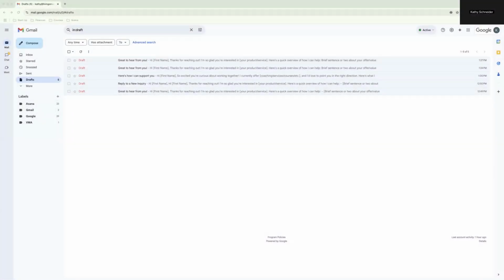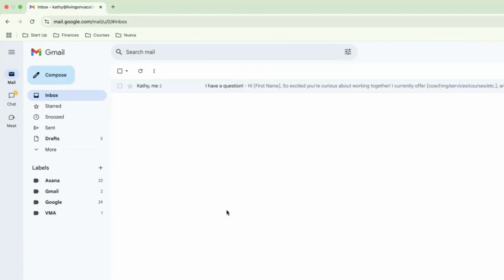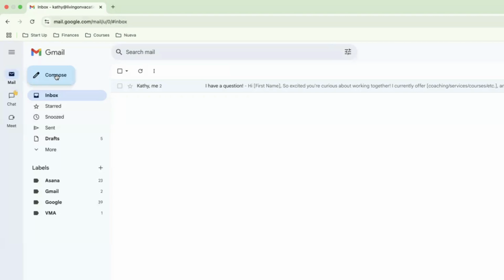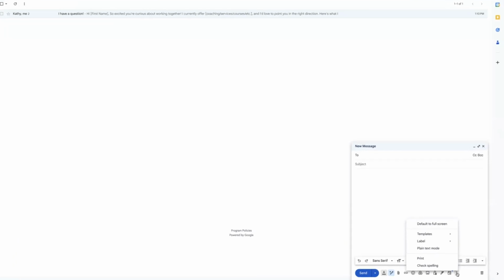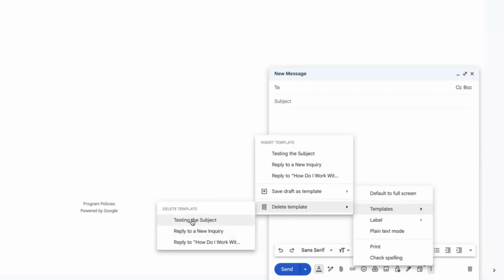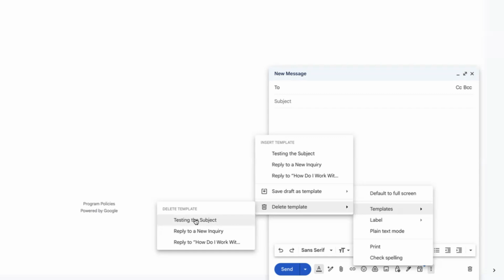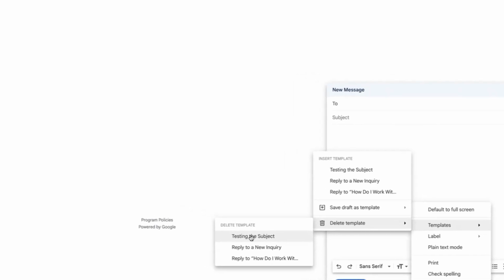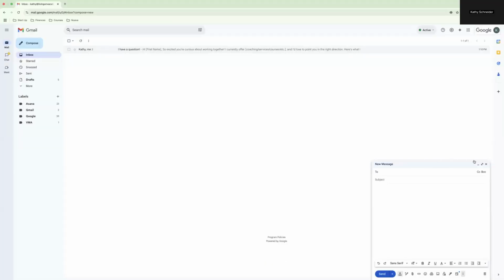How to Delete a Template in Gmail (Quick & Easy)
Cleaning up your saved templates?

Watch this short video to learn how to delete Gmail templates in just a few steps. It's fast, easy, and keeps your email workspace clutter-free.

RECOMMENDED RESOURCES AND TOOLS FOR ENTREPRENEURS:
💜 Email Templates:

Kathy Schneider is a Systems Expert and Productivity Specialist for solopreneurs like you who are ready to swap the chaos and confusion for a simple & proven real-life approach to building a thriving business.